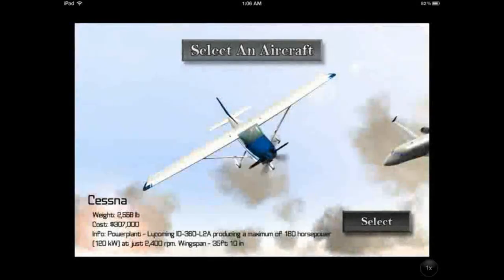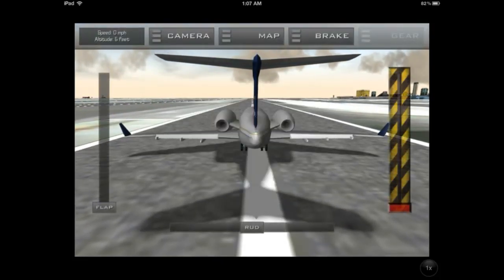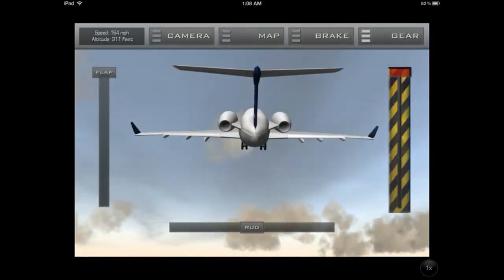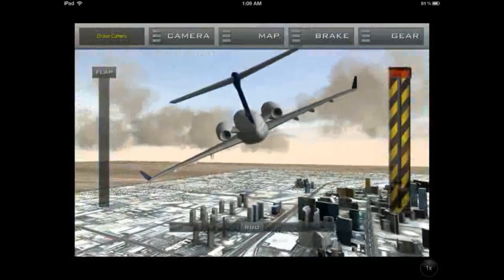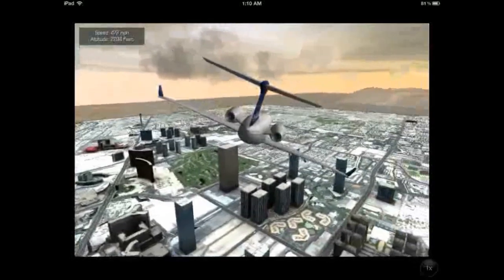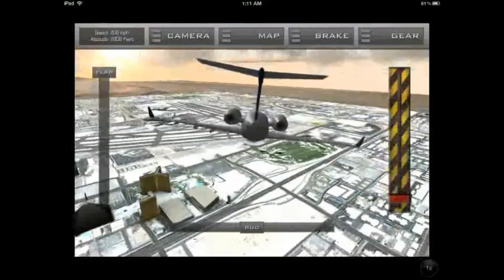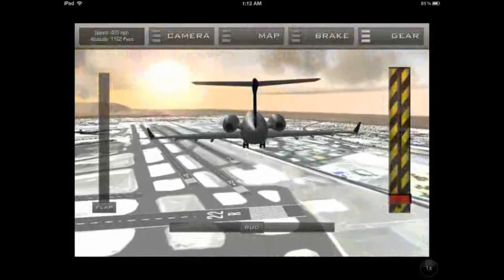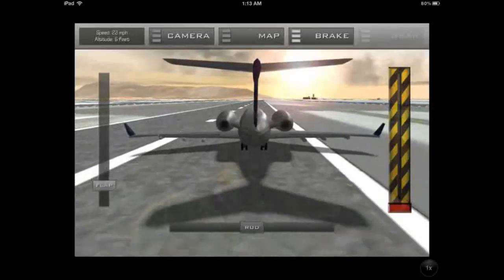Flight Unlimited Las Vegas iPad App Review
*The game is optimized for the iPhone 4, iPhone 4S, and iPhone 5. iPod Touch owners restart device to avoid crash - iPhone 3GS not supported*

Flight Unlimited Las Vegas is the 2nd installment in the Fight Unlimited series.

The flight simulator features console quality visuals that rival any desktop or console flight simulator.

Enjoy flying over the city of Las Vegas in one of 5 unique aircraft.

Over 130 sq miles of the city of Las Vegas are modeled in incredible detail.
This level of detail hasn't been seen in any flight simulator on any platform.
The famous Las Vegas strip includes over 50 hotels that are modeled with photo realism. Fly past the Luxor, buzz the New York New York, or attempt a landing on top of the Bellagio.

Flight Unlimited also features street traffic, a first for a mobile flight simulator. Cars, trucks, and buses zoom around the city. Can you and your plane share the road?

This is without a doubt, the most graphically advanced flight simulator in the app store. Weeks after flying you'll notice meticulous graphical details for the first time. Tires smoke as the plane hits the ground, aircraft metal deforms in a crash, the Bellagio fountains spring to life, sun glare blinds your view, and more.

The Flight Unlimited team is dedicated to providing game updates. The first update will be huge. Expect missions, game center achievements and a new plane.

Features:
- Console quality graphics

- The game engine recognizes the device being used (iPod 4, iPhone4, iPhone 4S, or iPhone 5) and optimizes the graphics to their maximum potential

- Over 130 sq miles of satellite imaged terrain

- Volumetric clouds and enhanced lighting effects

- 5 aircraft including the Cessna 172, Challenger Learjet, Douglas DC-3, Robin DR400, Grumman Goose Amphibious Aircraft

- Full flap, gear, brake, and rudder controls

- Cockpit camera, Chase camera, Tower camera, and a full customizable camera

- Street traffic (cars and buses)

- Advanced particle effects (tire smoke, engine fires, water splash)

- Destructive aircraft bodies. Wings rip off, engines separate, the aircraft metal bends and deforms.